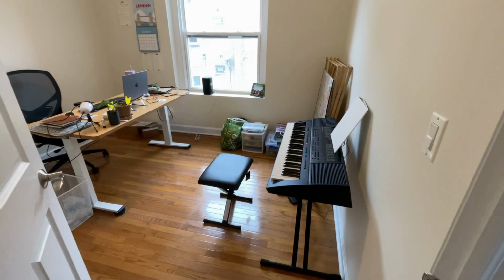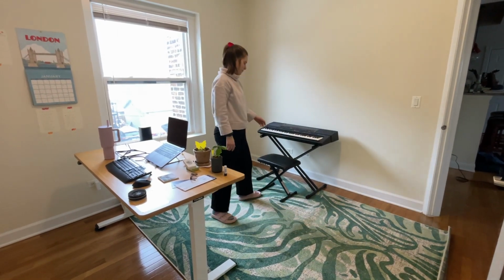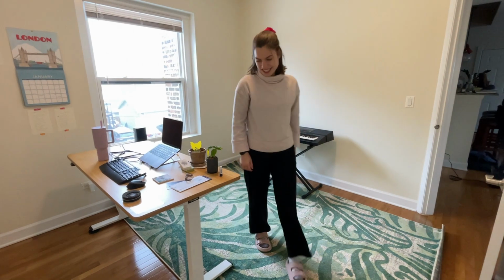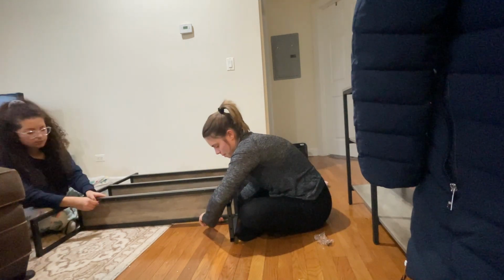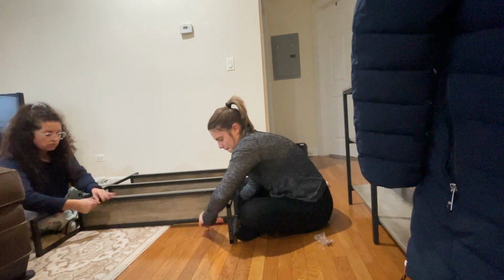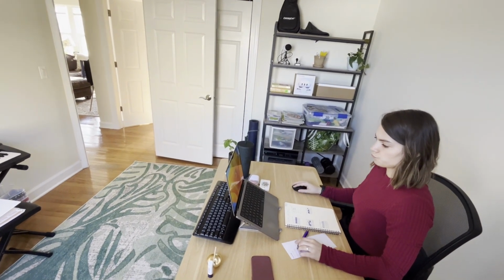Setting up my WFH office vlog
Does a rug make the room?? Only acceptable answer is yes.

my sit-stand desk

my leafy rug